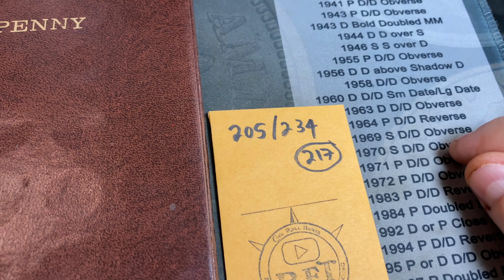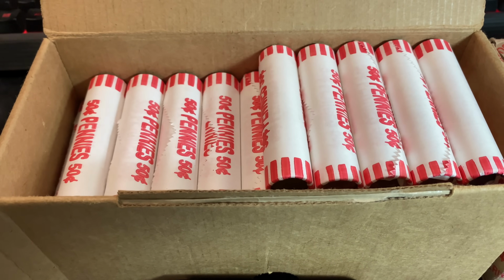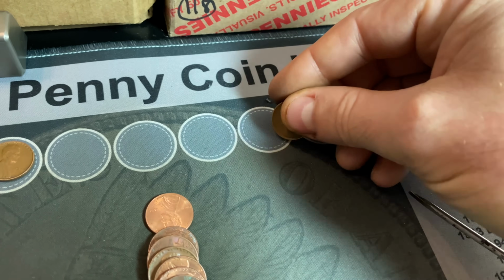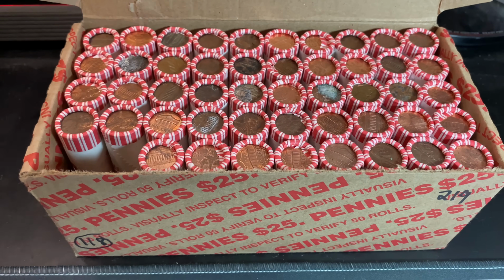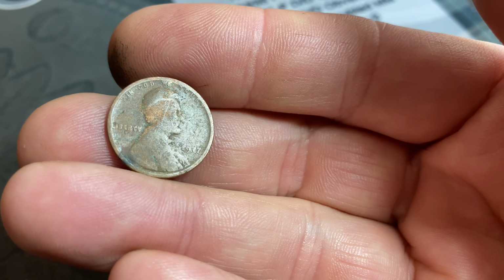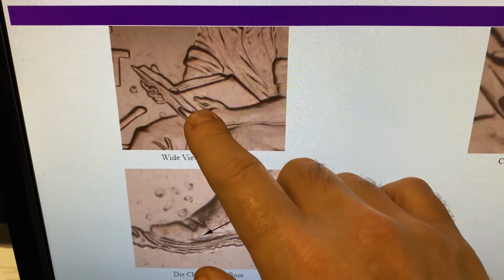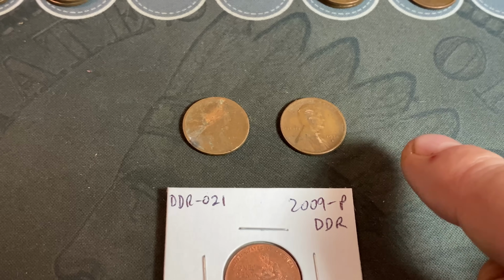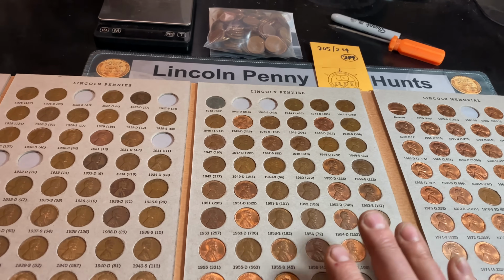An Old Penny End Coin - Penny Hunt and Fill #118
This is part 118 of the series (Boxes 218-219) and I do plan on updating it from each penny box I hunt from this point forward until the penny coin collection is nearly completed!  I will say in advance that once we get to a point where it is nearly impossible to add any more wheat cents to the album, we will then halt the series and try to fill the rest of the slots with existing finds or coins in my duplicates collection.

Strike it Rich - Coin Errors/Varieties Book (5th Edition):

The Microscope I use is good quality and low-priced:

US Coins Redbook 2022:

Digital Mini Scale: